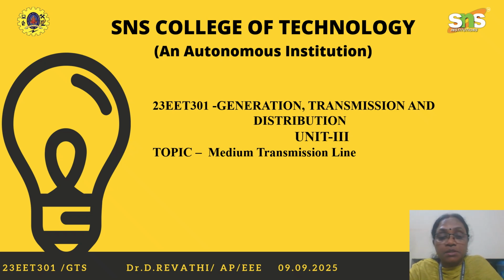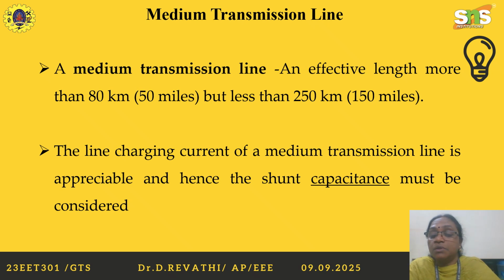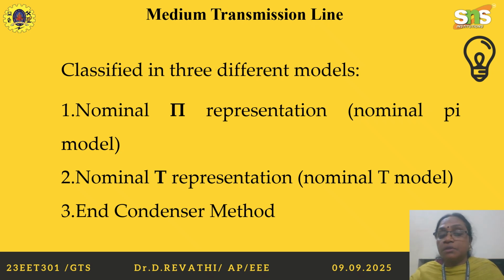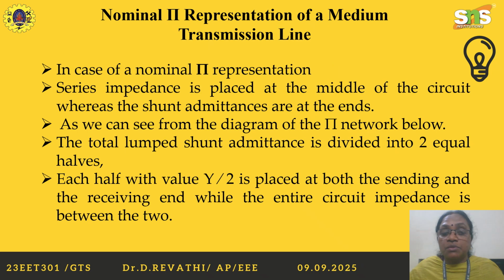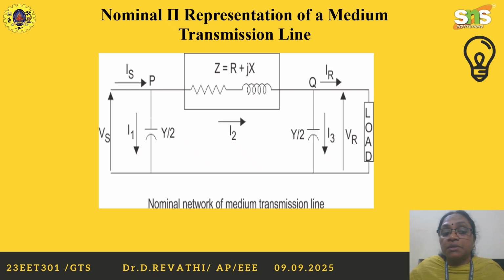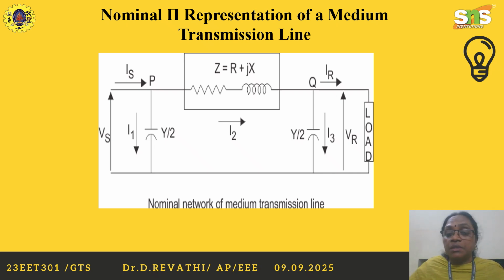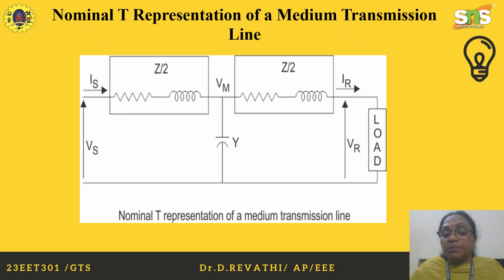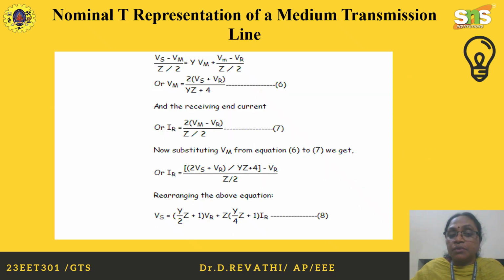Medium Transmission Line -PI Model | Generation ,Transmission and Distribution | SNS Institutions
In this lecture, we explain the concept of medium transmission lines, typically ranging from 80 km to 250 km in length and operating at moderate voltage levels. You will learn the π (Pi) method of representation, which models the transmission line with its series impedance and shunt admittance split into two halves for accuracy. We cover the derivation of ABCD parameters, the importance of this method in power system analysis, and how it is used to calculate voltage regulation, efficiency, and power flow.

"Wisdom is not a product of schooling but of the lifelong attempt to acquire it.”  Be Ready to learn new things. ⚡⚡ 👍